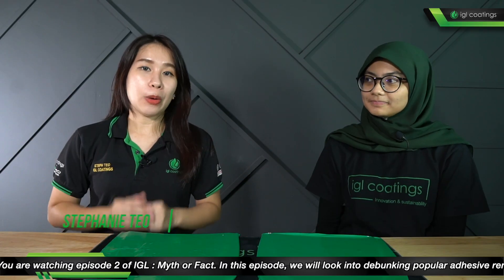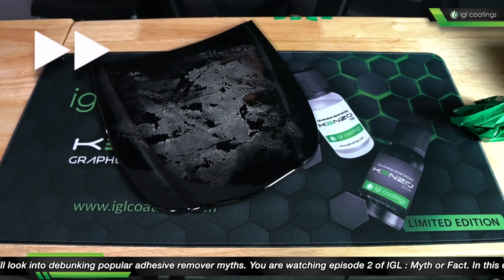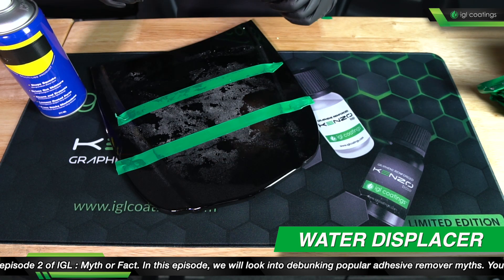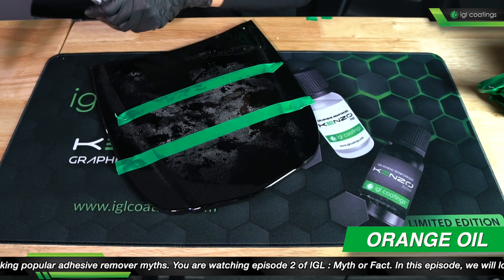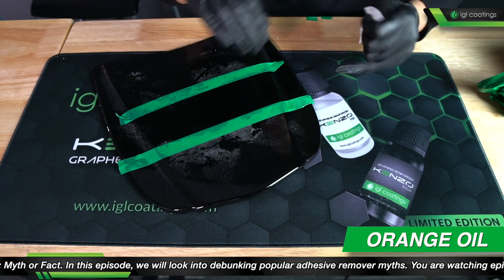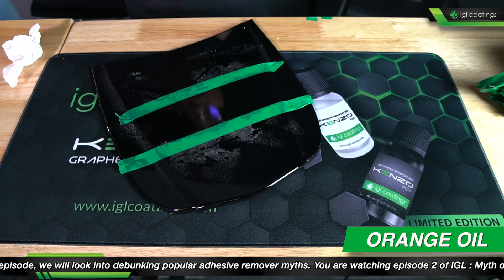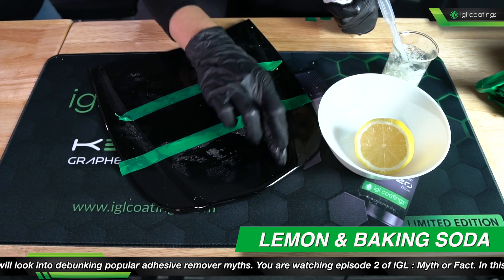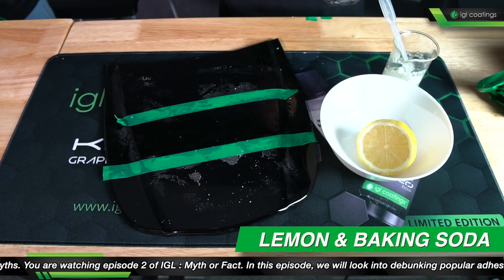Myth or Fact (Episode 2): Glue On or Off?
Be the judge of our new MYTH or FACT!